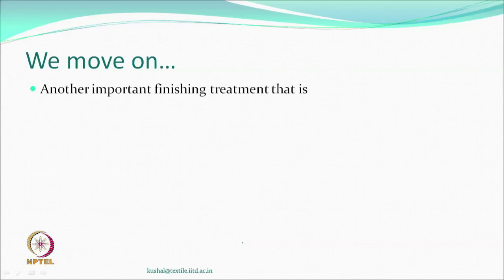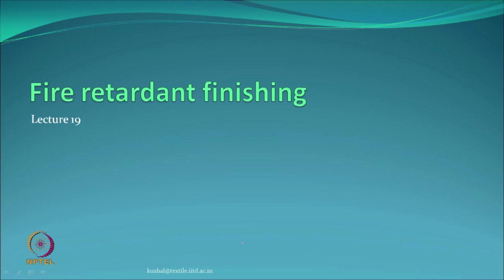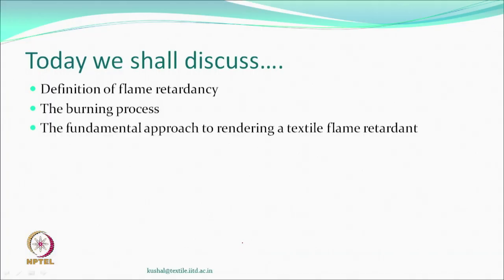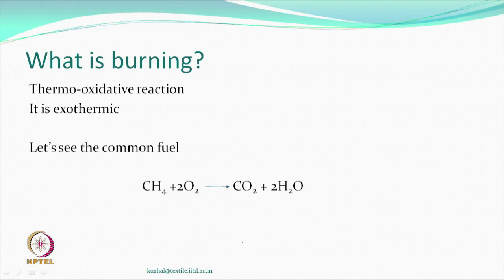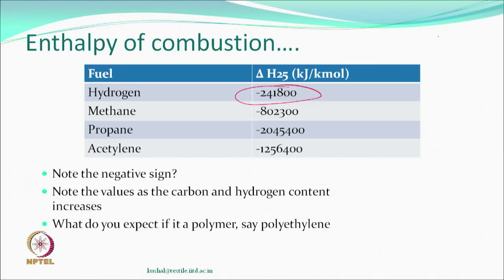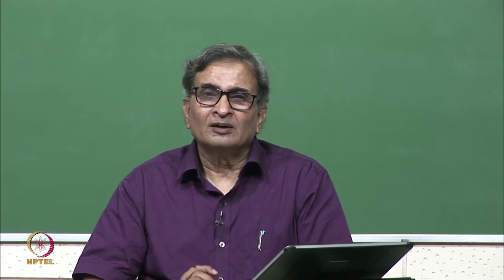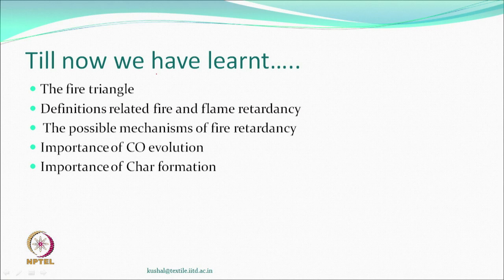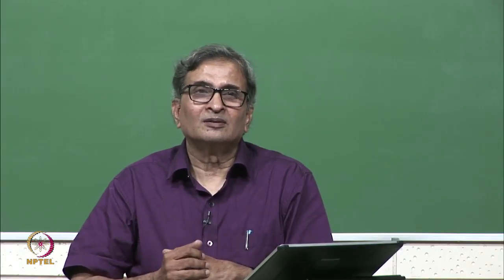Fire Retardant Finishing